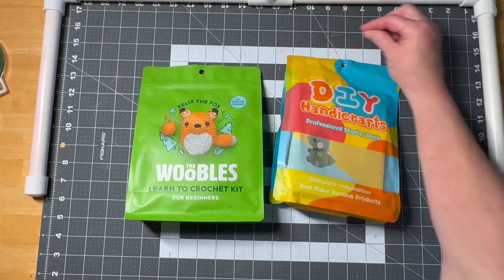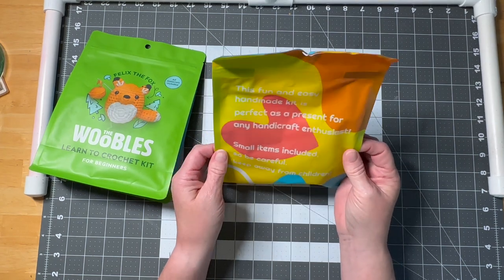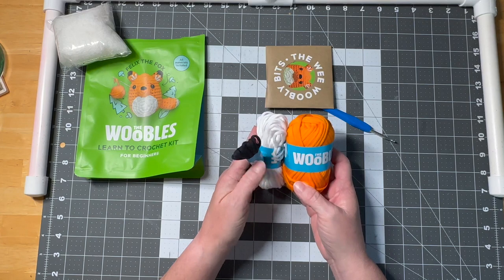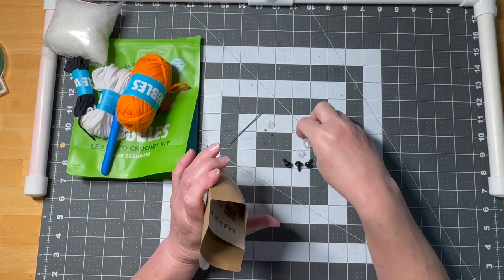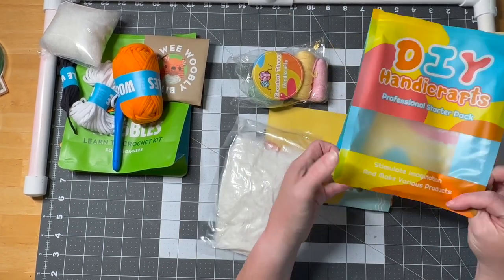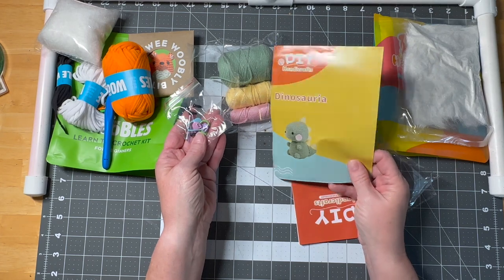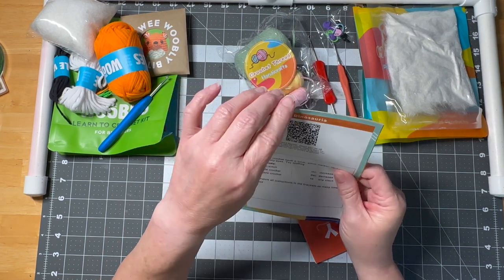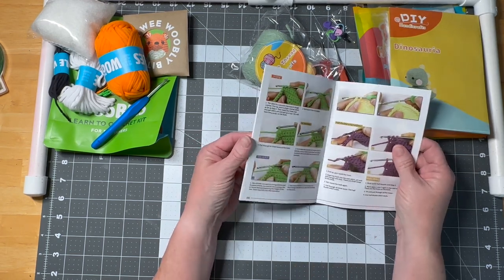The Woobles vs Temu Handicrafts Kits | Cross Stitch Kits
🔍Or search my code【dke8954】on Temu App to claim